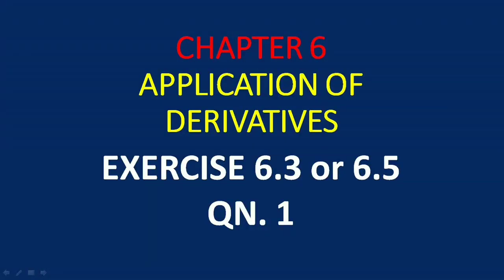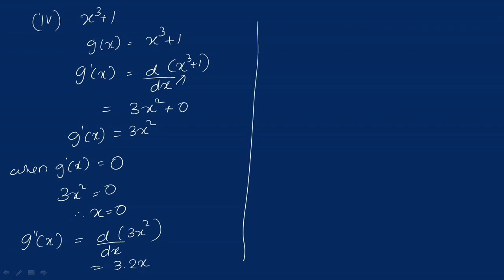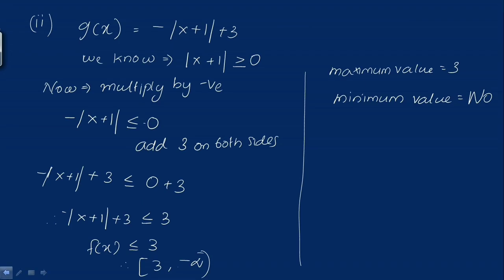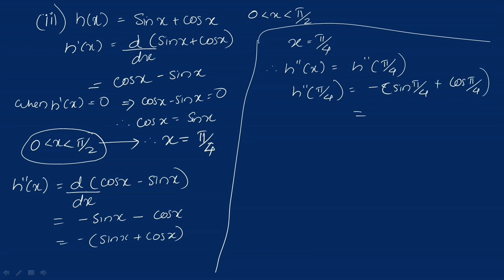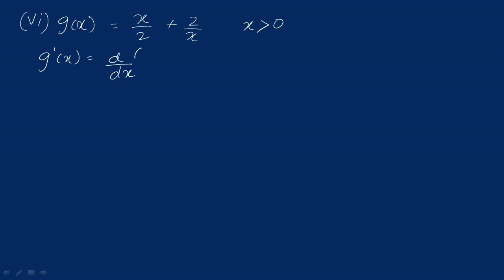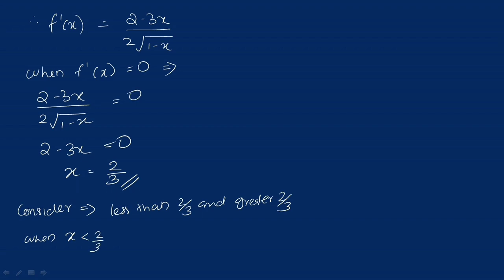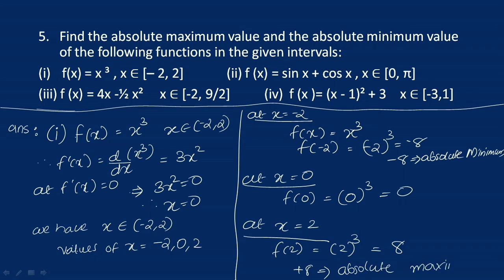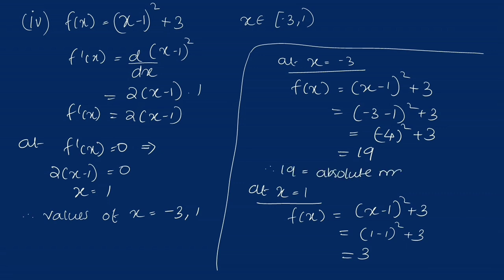class-12 cbse ncert maths. chapter 6 exercise 6.3or6.5 question 1-5 ||Application of derivatives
question mathsclass12 cbse ncert ncert inversetrigonometryfunctions cbseclass12 chapter6 exercise 6.3#exercise6. 5#mathematics
Class-12 Ex-6.3 Q- 1,2,3,4,5NCERT Math
Class 12th Ex 6.3 Q 1-5 Math's CBSE NCERT
Ex 6.3 Q-1,2,3,4,5Chapter 6 Class 12 Math's Ncert
Class-12 Ex 6.5 Q-1-5 NCERT Math